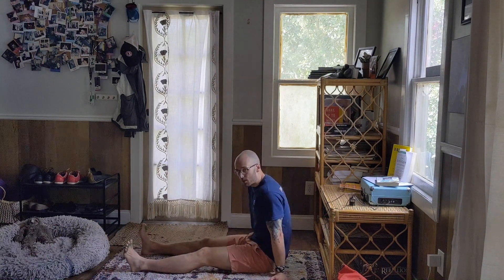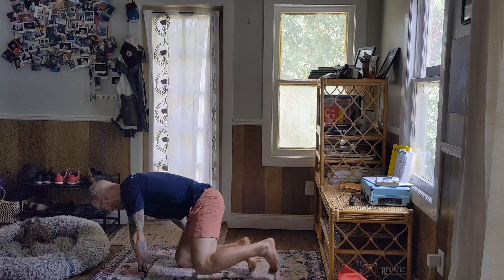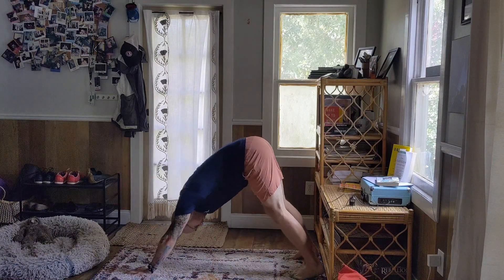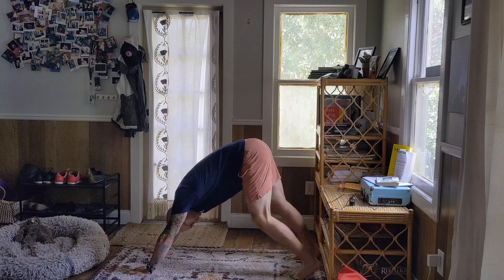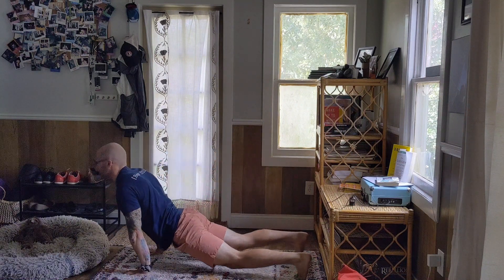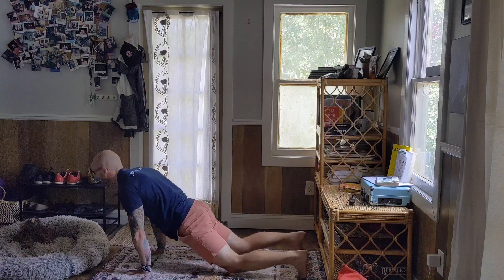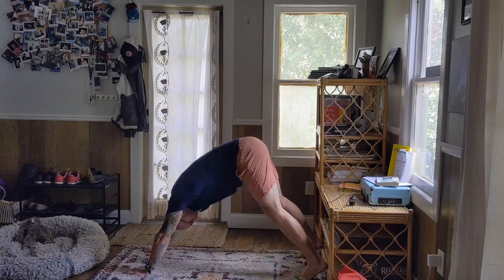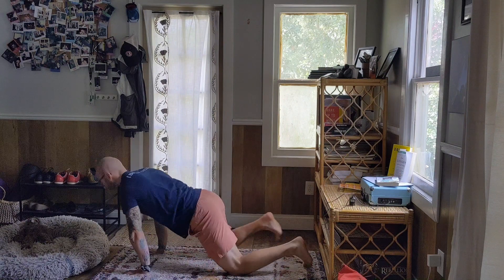Snack: Tibetan rites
Mitch demos the Tibetan rites movement snack. 5 positions that help wake up and mobilize the body first thing in the morning before you start your day.